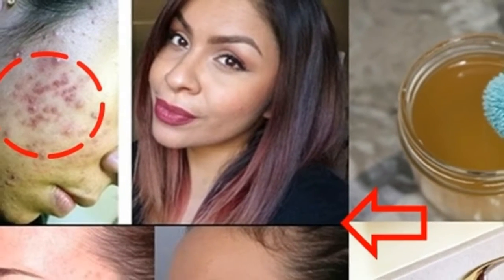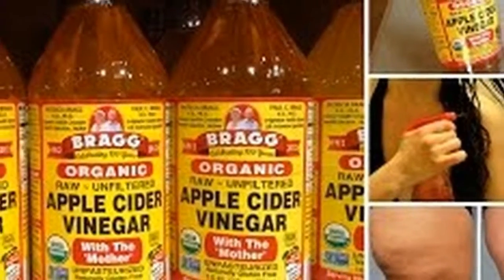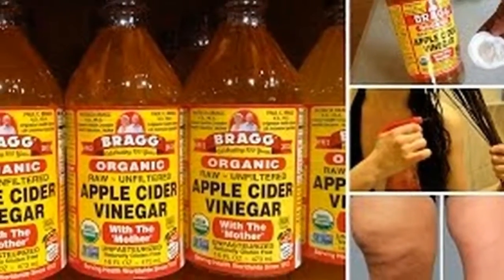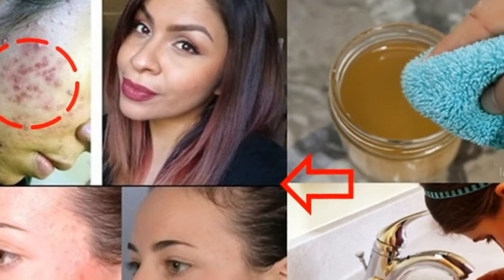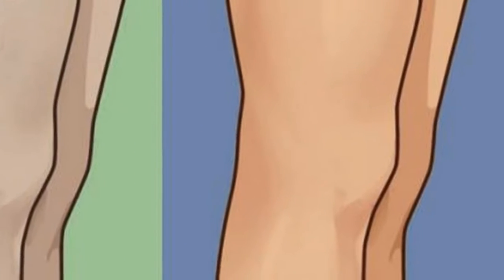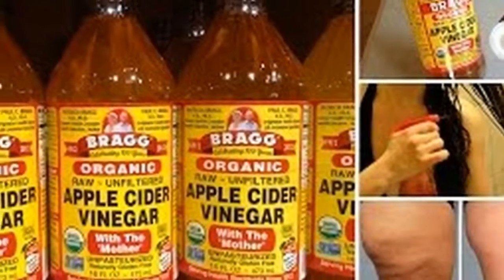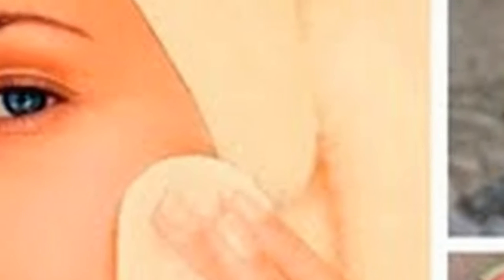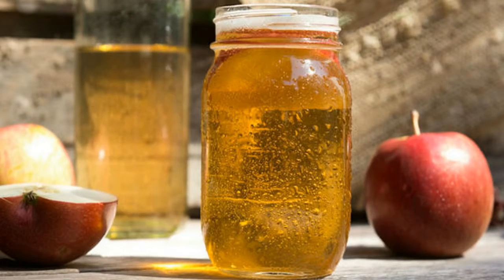She Dropped Some Vinegar Into Her Bathtub… What Happens To Her Skin After Is Truly Unbelievable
health, healthy, fitness, diet, diet recipes, lifestyle, food, Vinegar, Bathtub, Skin, apple cider vinegar, apple cider vinegar benefits, get ready with me, routine, oily, night, vinegar bath, white vinegar bath, vinegar bath for sunburn, how much vinegar in bath, vinegar, bath, vinegar bath for, what does a vinegar bath do, how much vinegar to put in bath water, what does taking a bath in vinegar do, vinegar in bathwater to tighten, a day to do it